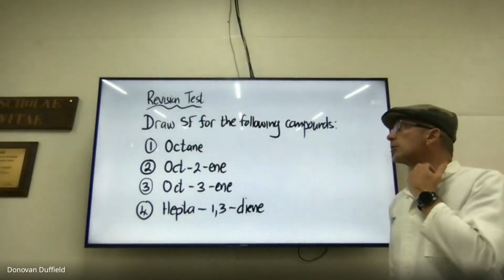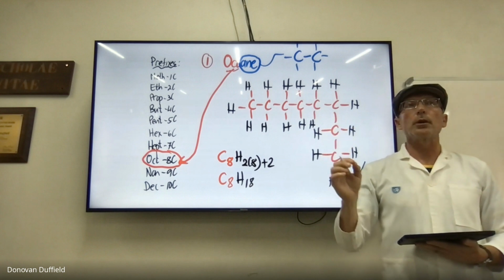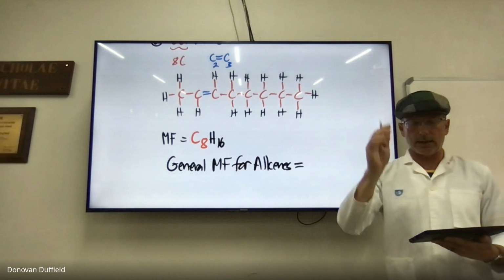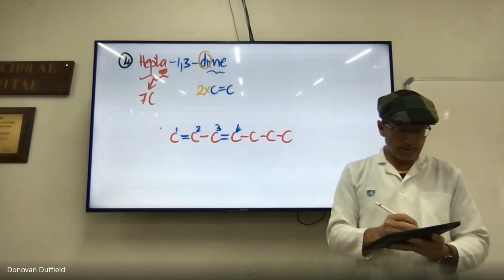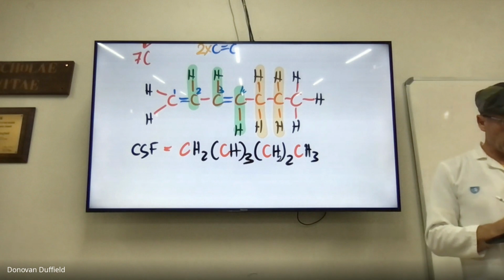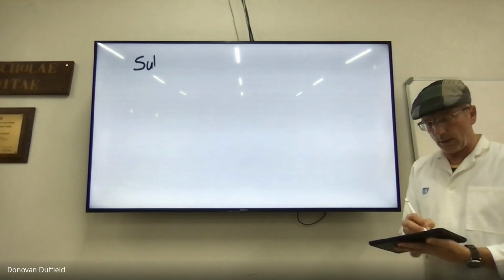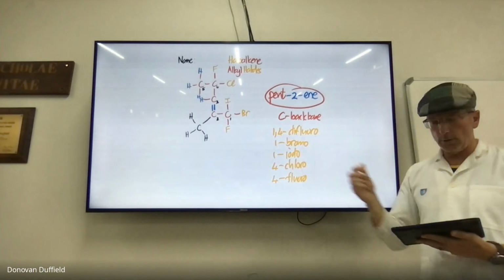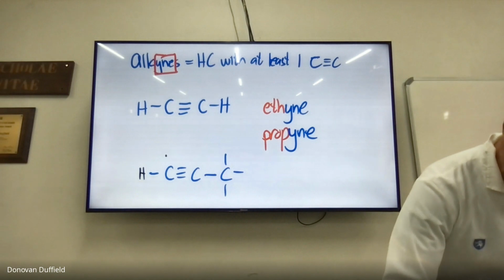Organic Structure & Naming 3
This video lesson covers:
- a quick revision test on alkanes and alkenes
- alkynes
- haloalkanes
- branching in alkanes, alkenes and alkynes.